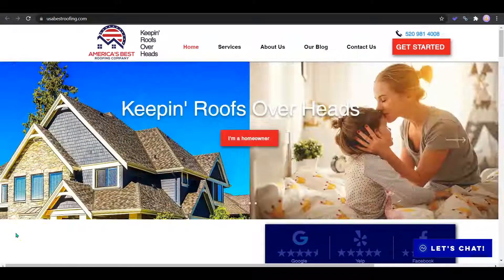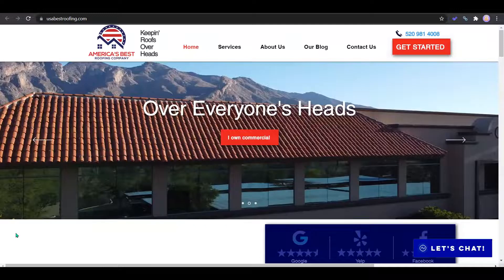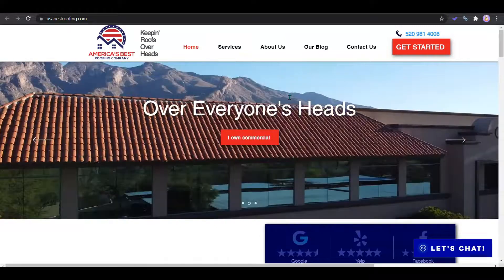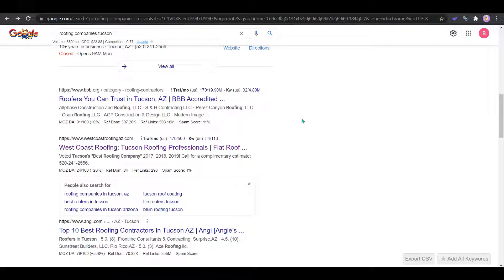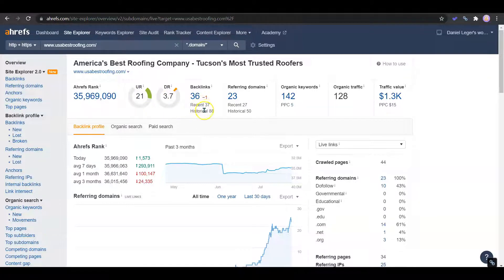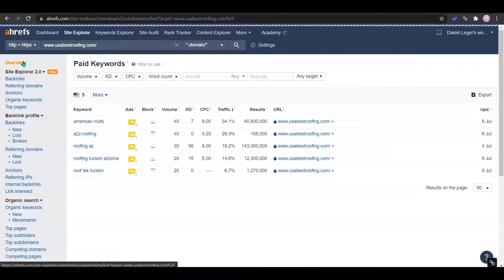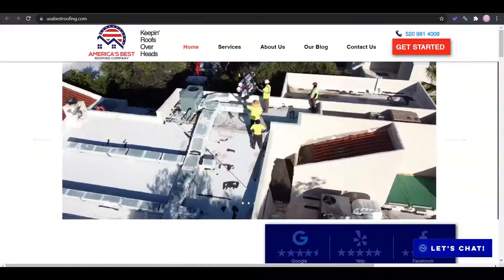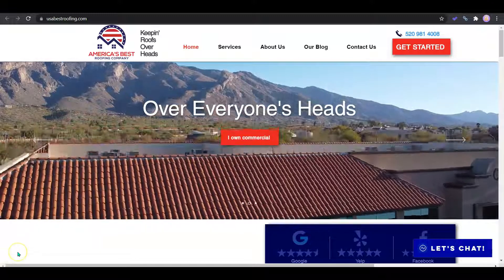America's Best Roofing Company, LLC | Website Review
Website and SEO Review for America's Best Roofing Company, LLC. "roofing companies tucson" is a high volume keyword for the roofing industry in Tucson, Arizona, Florida. This video shows how America's Best Roofing Company, LLC can rank higher for "roofing companies tucson"in Tucson, Arizona,